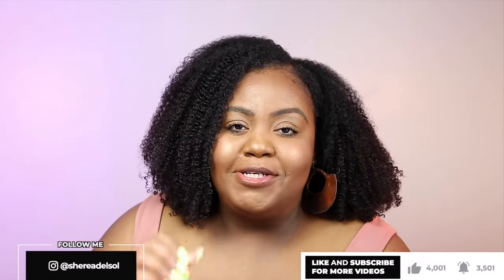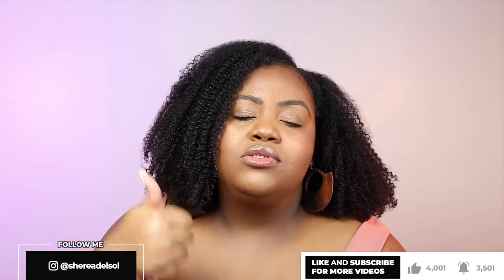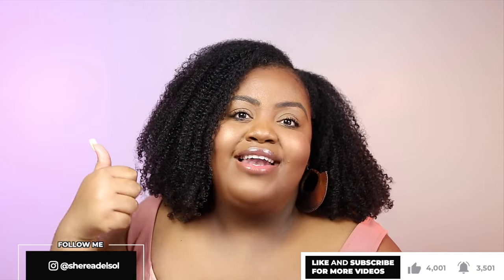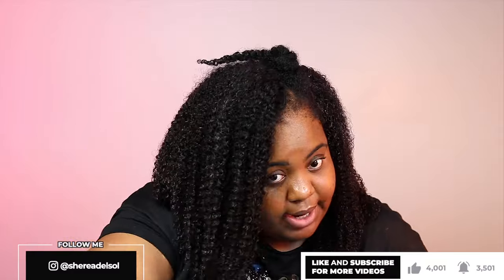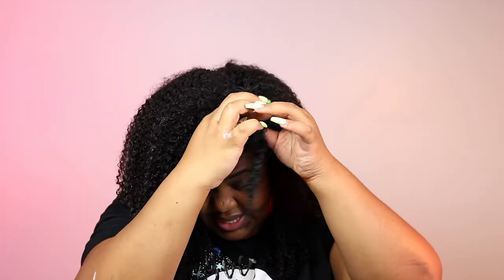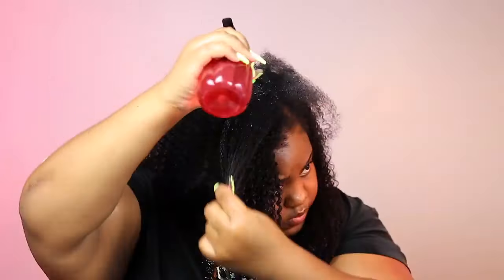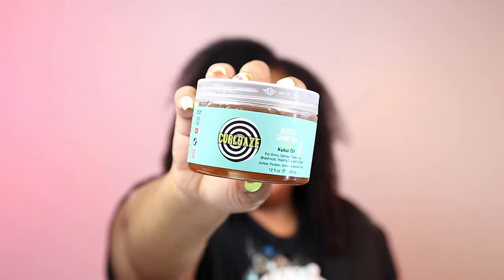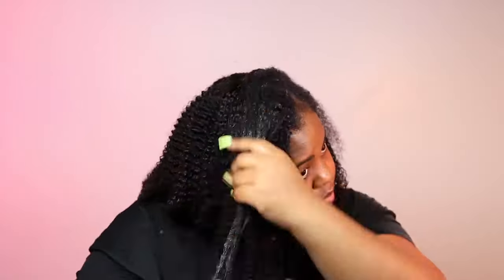😱BEST NATURAL HAIR TRANSFORMATION🔥 V-part Wig for the Kinky Curly Girls Summer Protective Style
🧡Just $129 for a 100% Human wig!!!
🏆Perfect curls last long and stay in good condition.
🛩️Worldwide Shipping